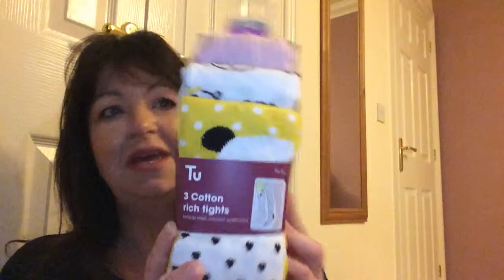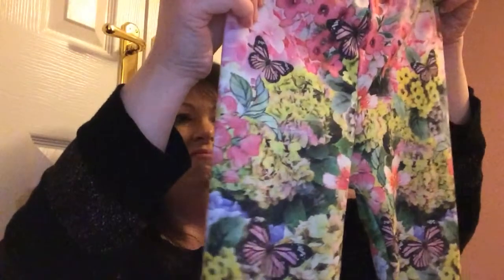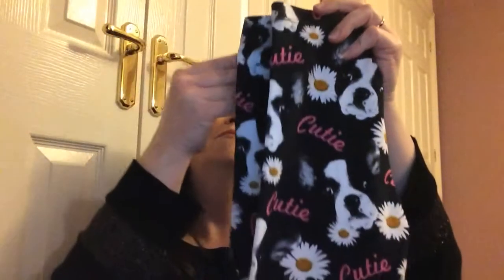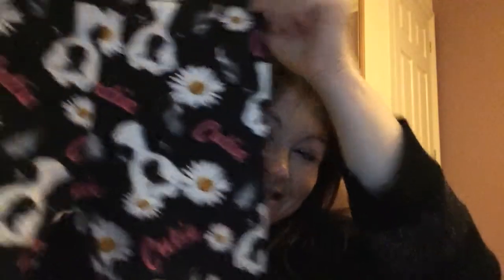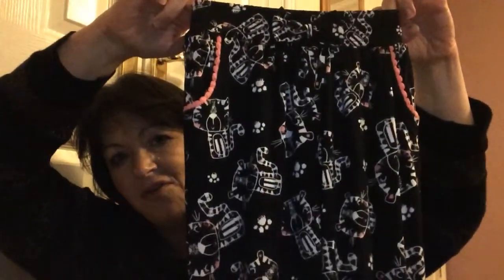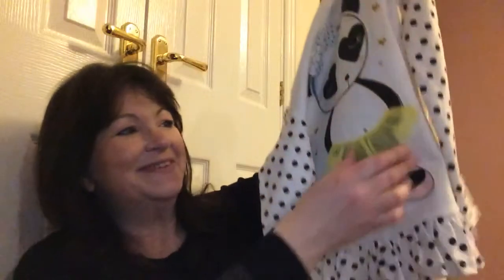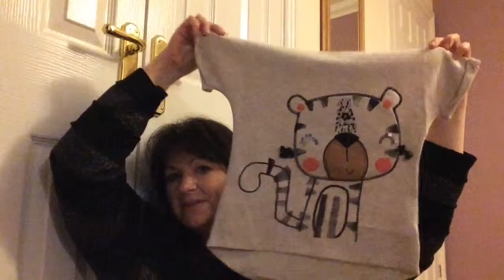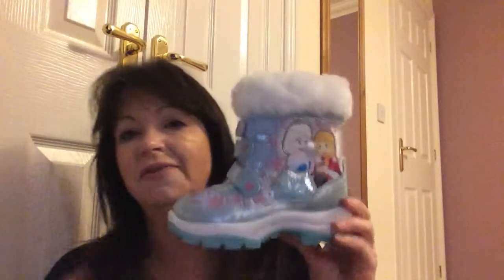TU Sainsbury's Girl aged 4 haul, Feb 2016